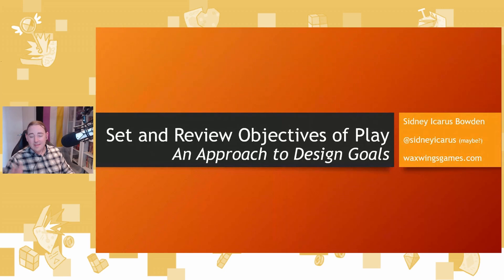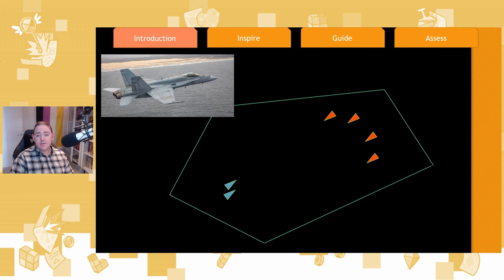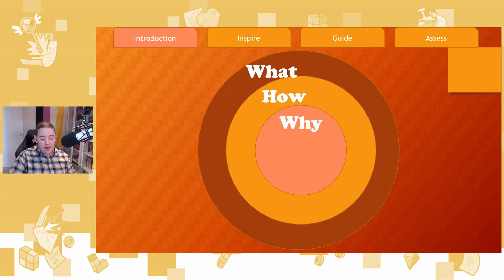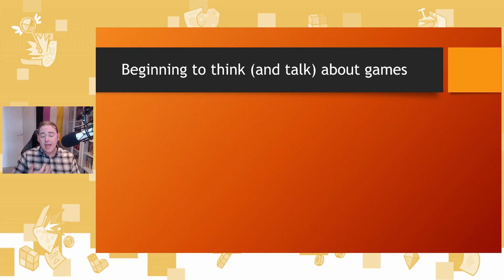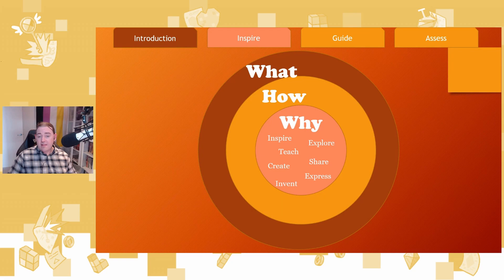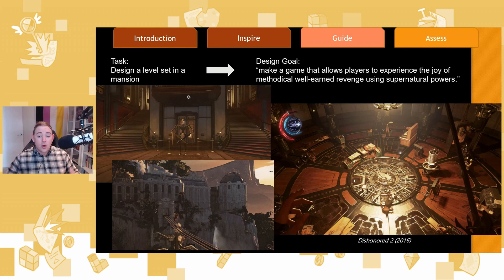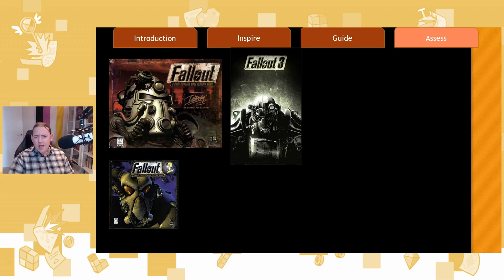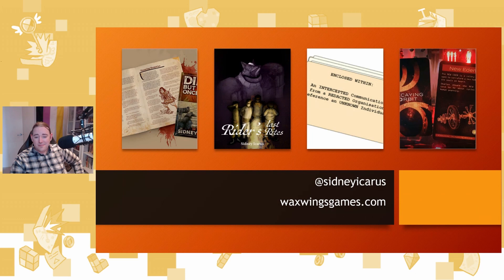How to Set and Review Objectives of Play - Sidney Bowden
*Synopsis*
Goals of play drive behaviour and make players feel rewarded for their experiences. By integrating intentional learning objectives into the technical presentation of the play experience, and the feedback loops of our games, we can engage players with purpose.

*Speaker*
Sidney Bowden - They/Them

With over 10 years of experience in simulation, crisis exercises, and change management, Sidney Icarus Bowden brings a wealth of experience in Games, Defence, and Healthcare. They provide support to large healthcare organisations as a consultant with Emerson Health and help develop small technical teams through their own organisation Wax Wings Games. When not trying to change the world, they can be found on the couch with their rescue cat Walter O'Reilly.